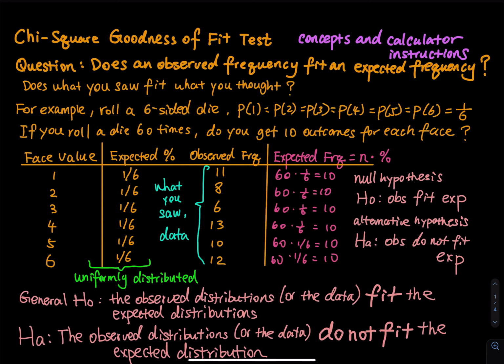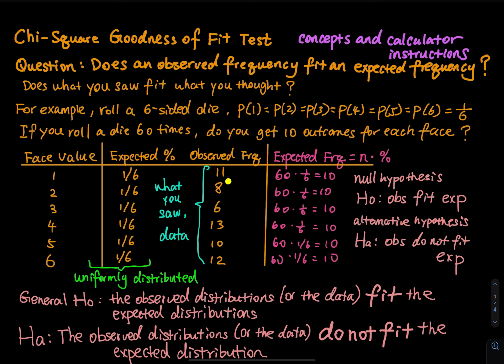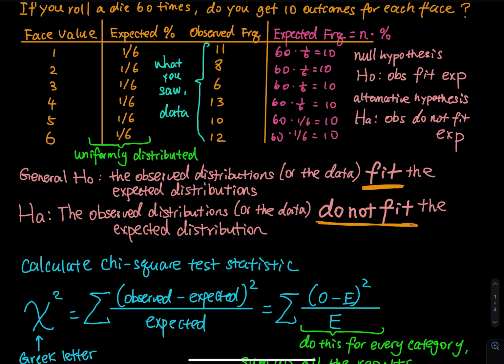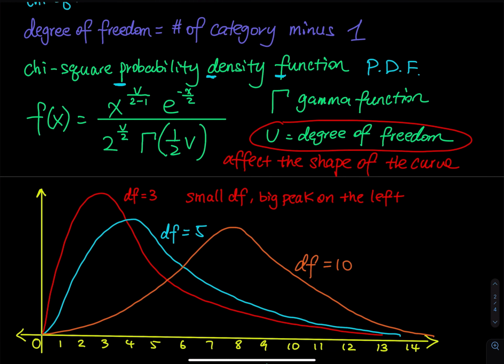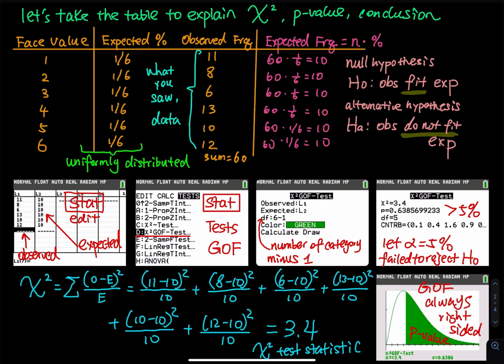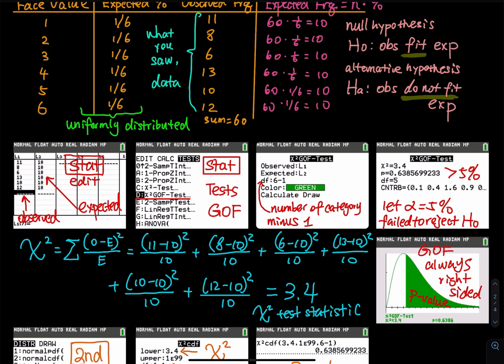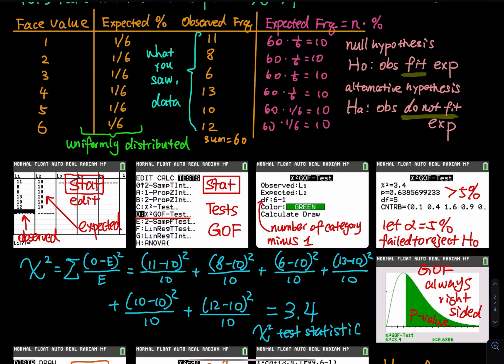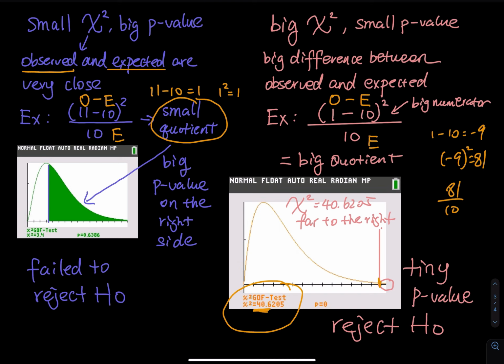11.1 Part 1: Chi-Square Goodness of Fit Test, Concepts & TI84 Steps; One Video Covers All | Stats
Chi-Square Goodness of Fit is a right-sided test because the test statistic is large when there is a big difference between observed and expected frequencies. A right-sided test yields a very small p-value as the upper limit approaches to positive infinity.
Most of the area is concentrated on the left, a large test statistic places a cut far on the right side of the curve, the area on the right side of the cut (chi-square test statistic) is very small. Small p-value rejects Ho (fit) and concludes Ha (not fit) is true.
Now go back to take a look at the first sentence. When there is a big difference between observed and expected, it tells you that the observation does not fit the expectation.